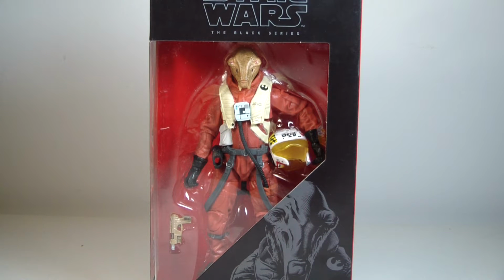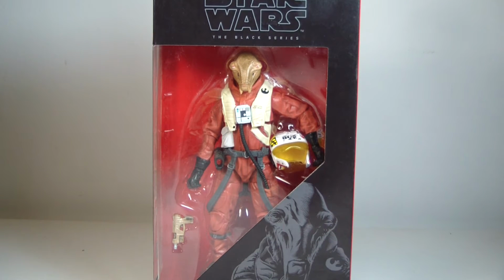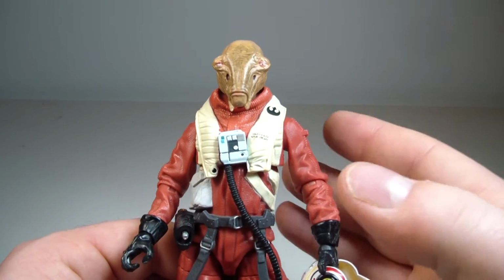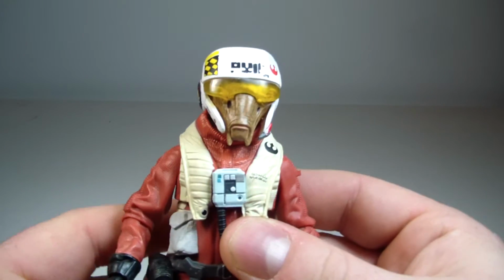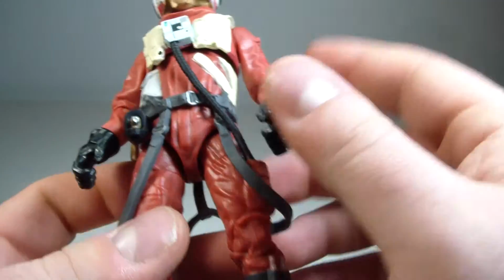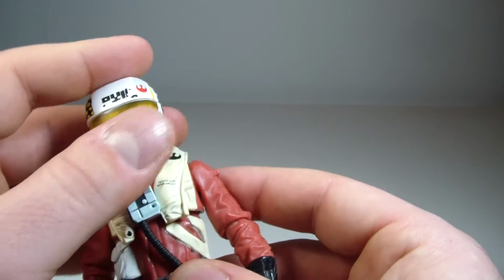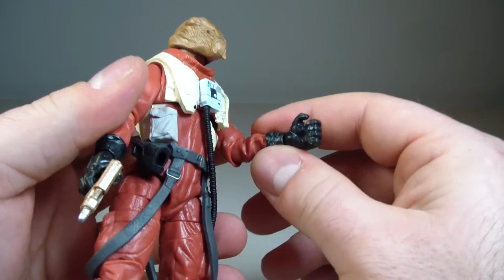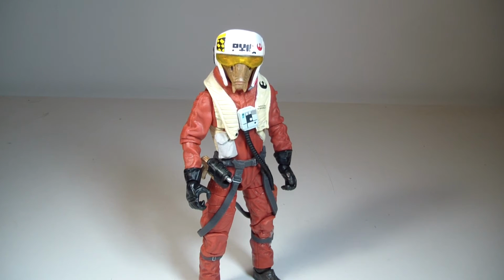Star Wars The Black Series- X-Wing Pilot Asty Review